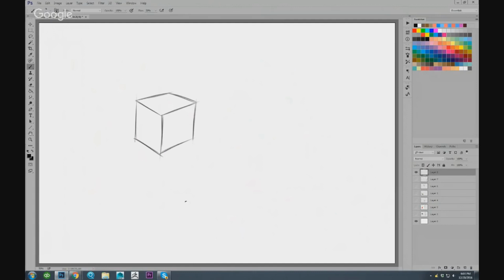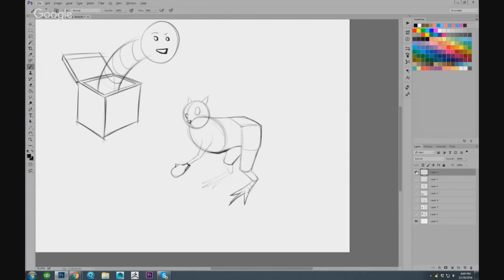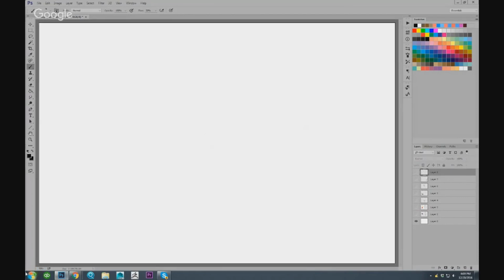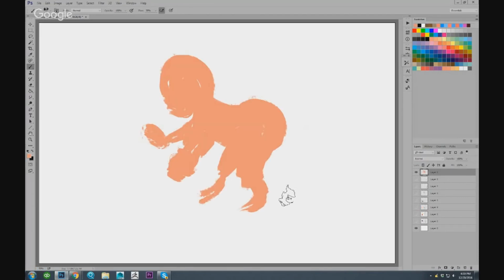Proko Draws a Kangaroo From Imagination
I'm a big Proko fan. This is just some light-hearted fun lol